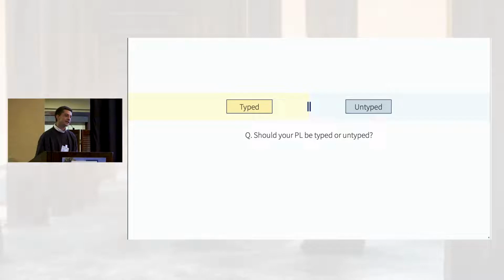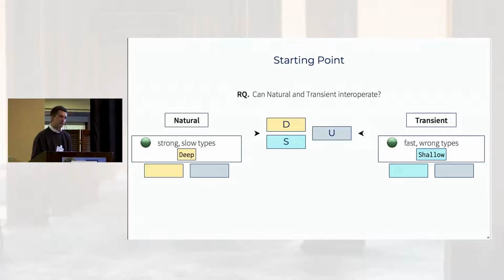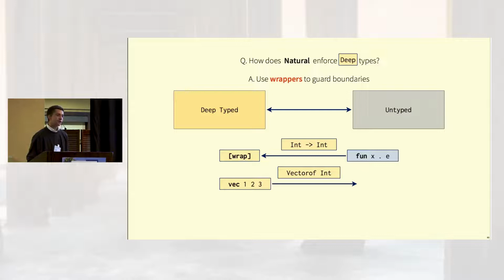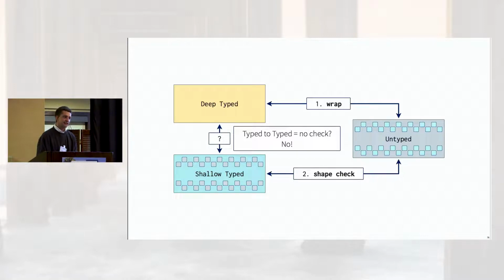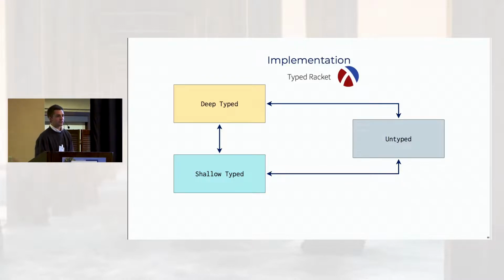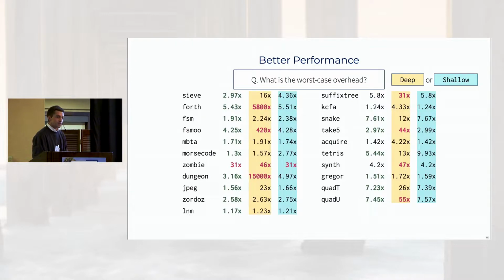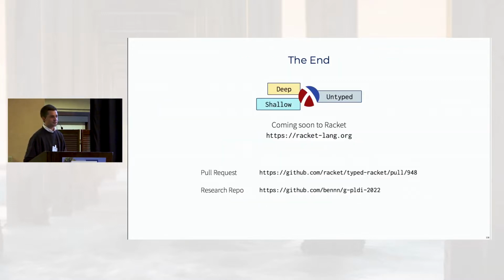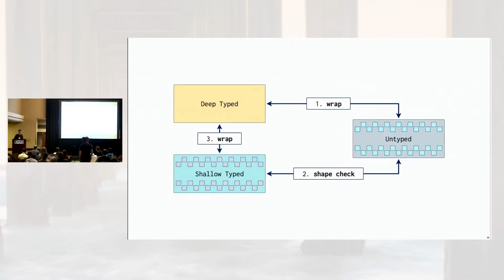Deep and Shallow Types for Gradual Languages